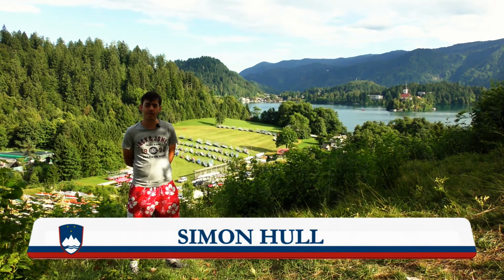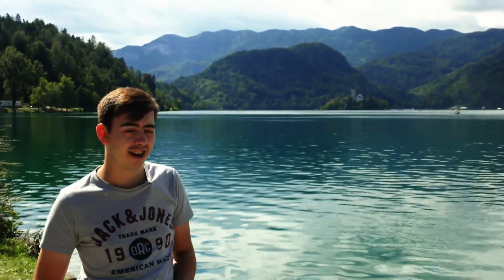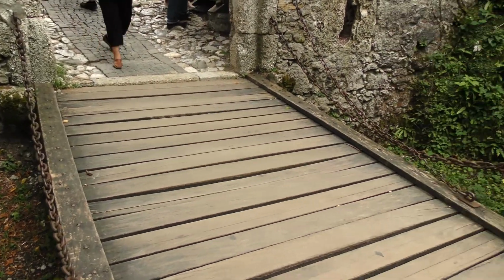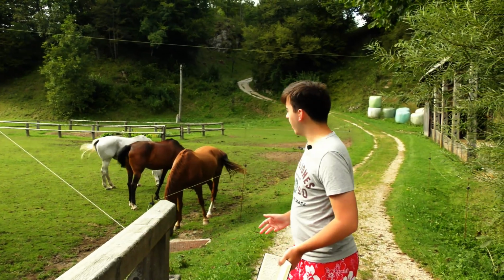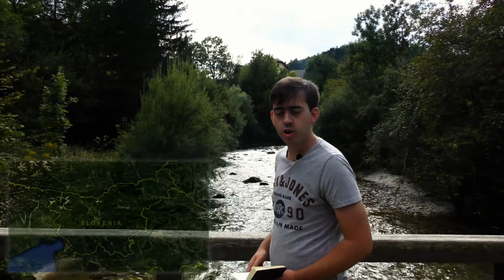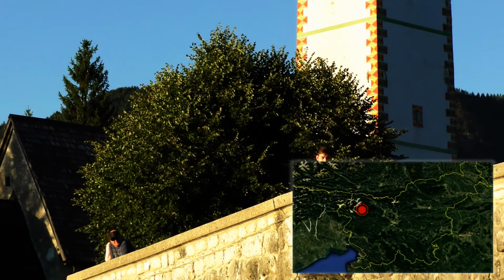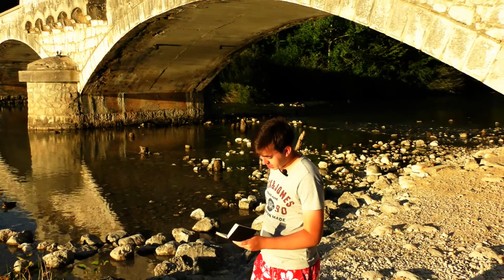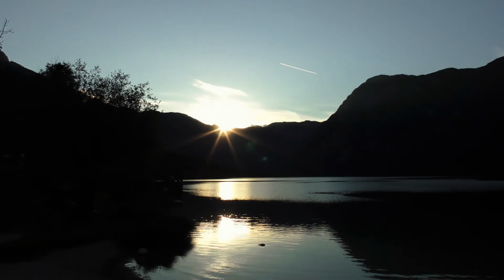See Slovenia: Episode 2 - Bled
The fifth season of See… takes us to the country of Slovenia in central Europe, known for its photogenic crystal blue lakes, green hills, and lively towns and cities.

In this episode, I explore the idyllic Lake Bled situated amongst the Julian Alps.  Plus, I take in the Triglav National Park, the even more idyllic Lake Bohinj and finish in the city of Kranj.

All music rights owned by respective record labels. Check out the above links for more of their fantastic music.